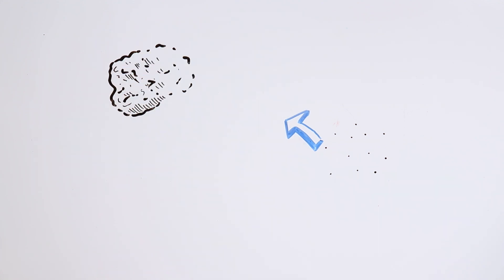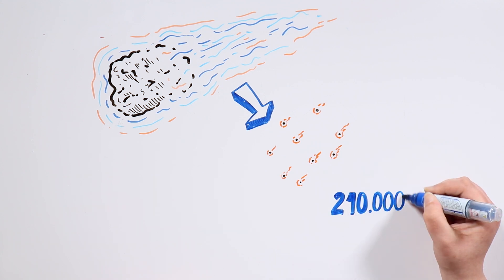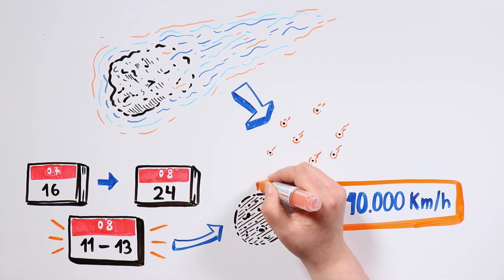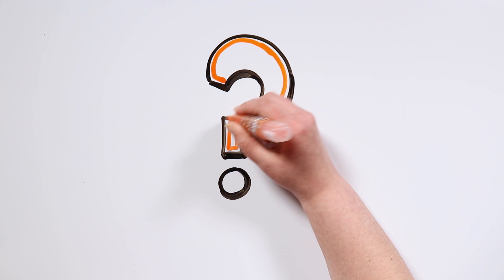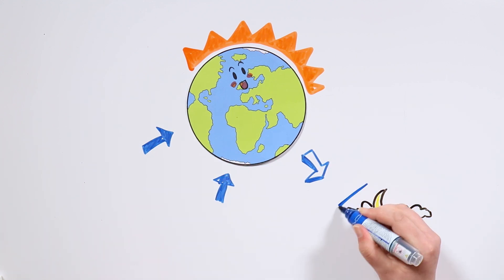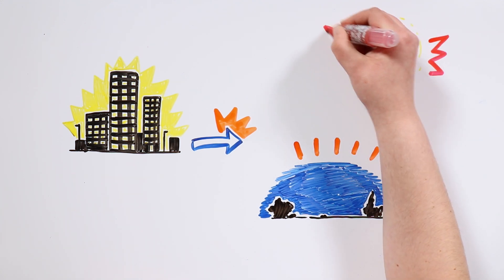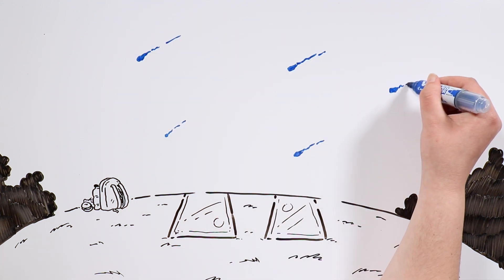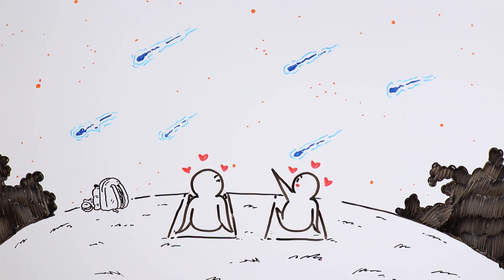THE PERSEIDS | Draw My Life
Have you ever seen a meteor shower, tiktakers? Well, prepare yourselves because in the upcoming days one of the most beautiful and accessible meteor showers will appear in the sky: The Perseids. In this video, we tell you more about them, and will also give you some tips to observe them better.